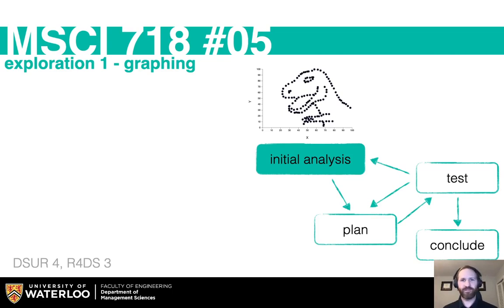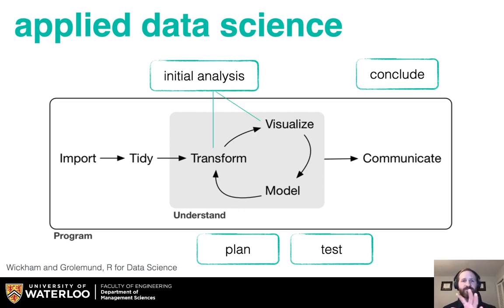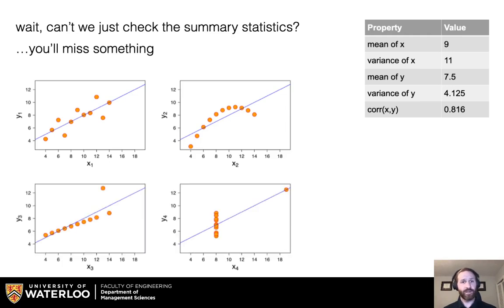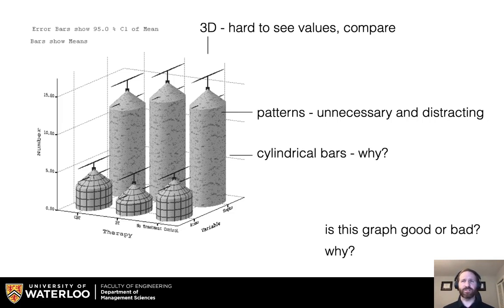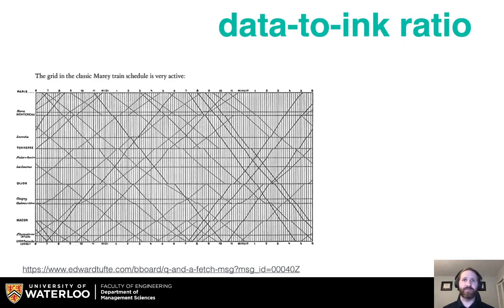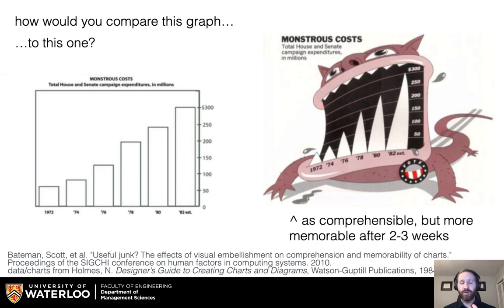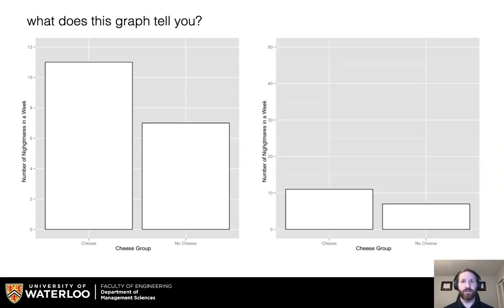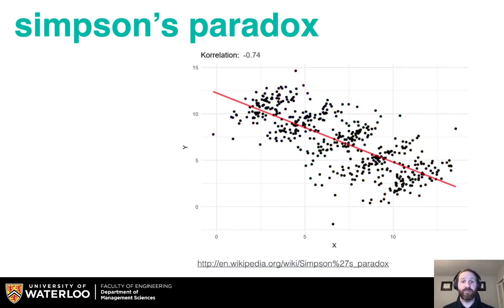MSCI 718 /// L05 Graphing (Part 1/3)